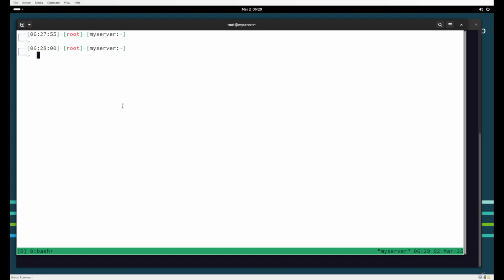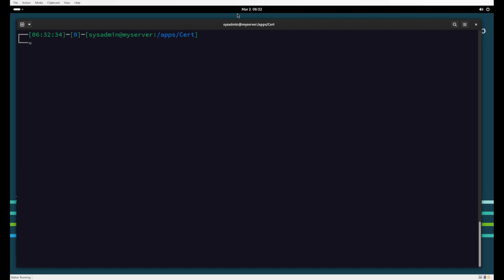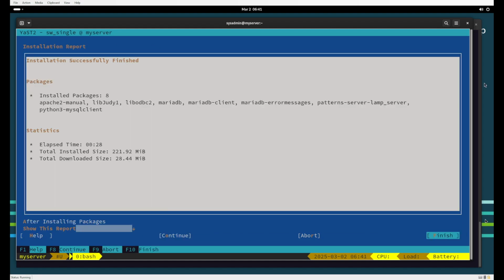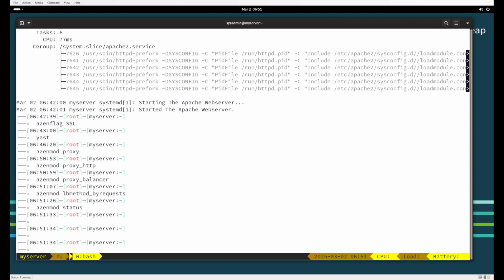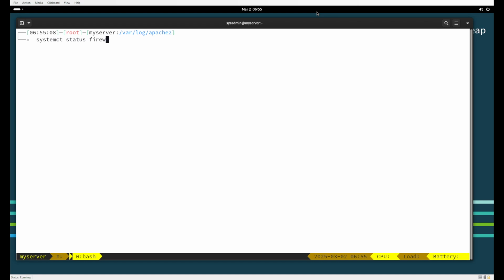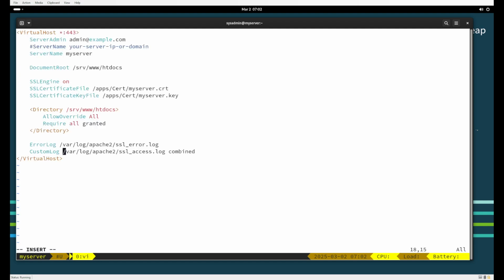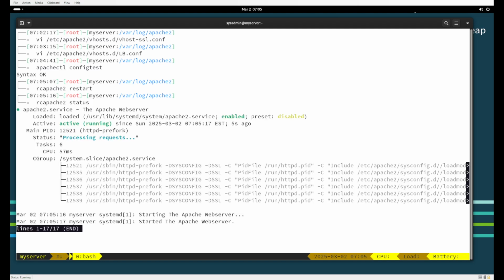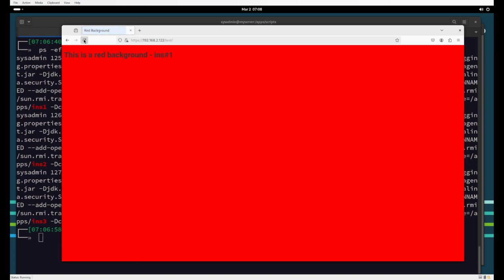Setup Apache Load Balancer on OpenSUSE Linux using SSL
This video explains the configuration of Load Balancer on Apache using SSL on OpenSUSE Linux.